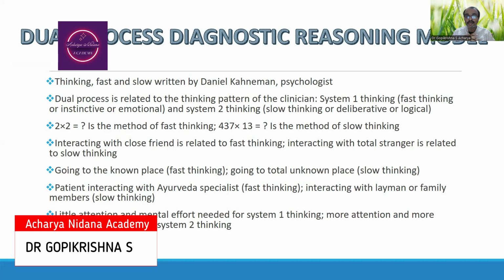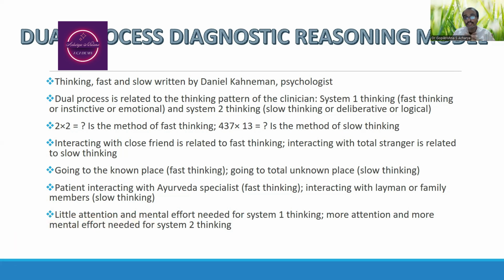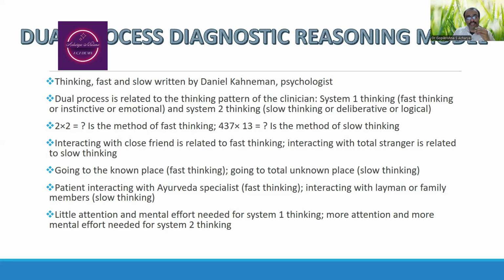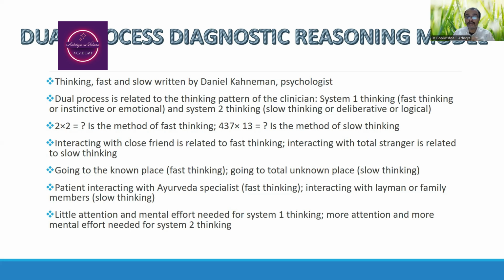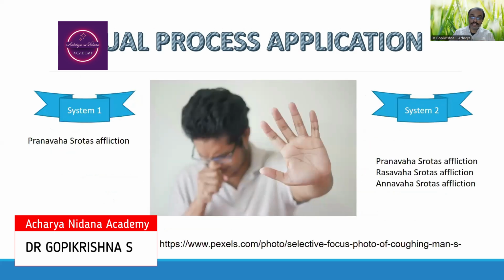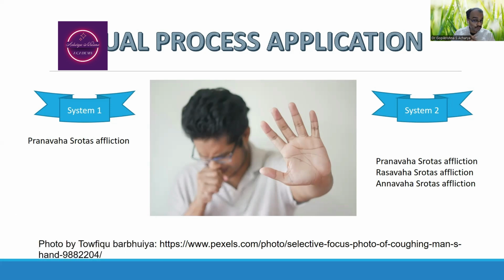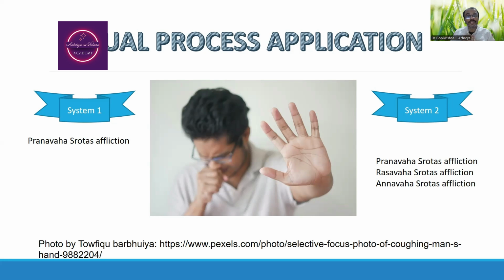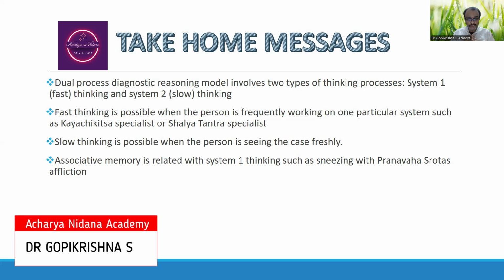Dual process diagnostic reasoning model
Dual process diagnostic reasoning model involves two types of thinking process. System 1 thinking also known as fast thinking and system 2 thinking also known as slow thinking.

Dear ANA community, go through the video completely and do the following activities.
1. What are the major key takeaways from this video? Mention in the comment box below.
2. What is the one video that you would like to see in this channel? Mention in the comment box below.
3. Spread this video to maximum number of true Ayurveda learners or true Nidana learners so that we can make a huge movement out of this small message.